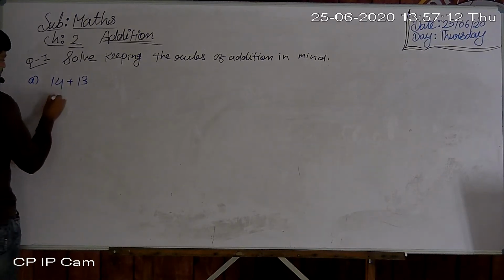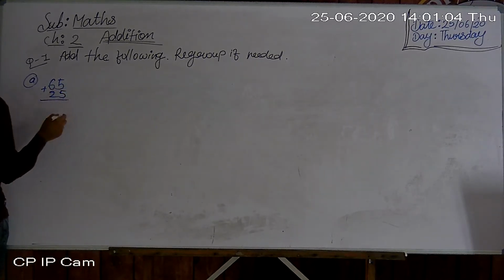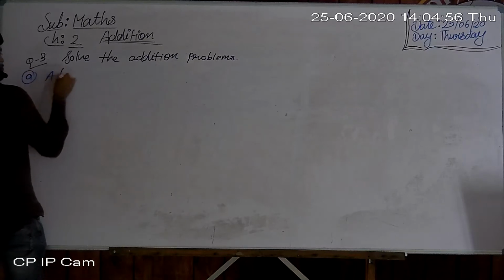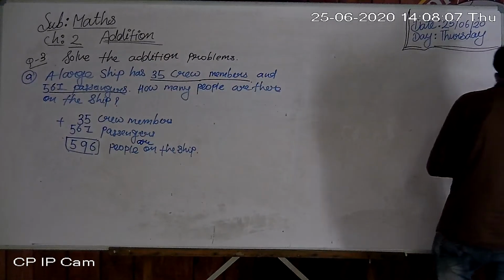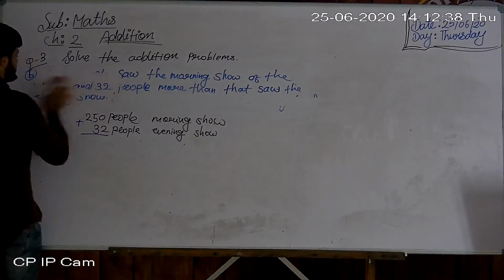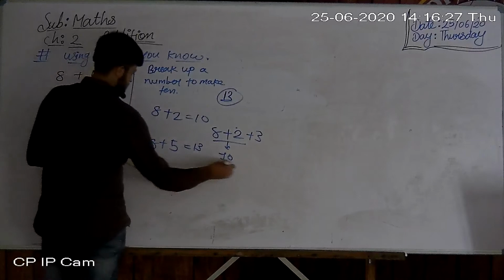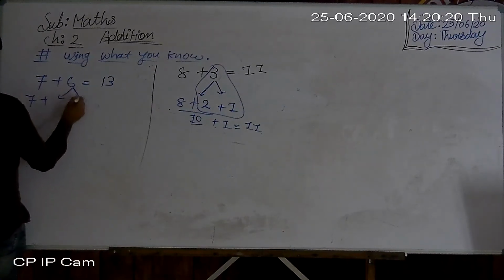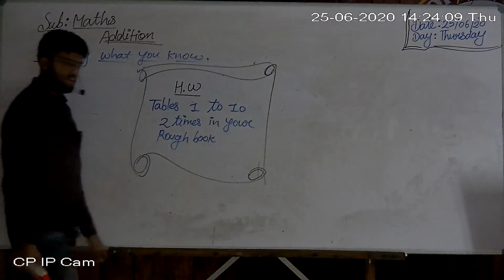English Medium - STD - 3 - MATHS